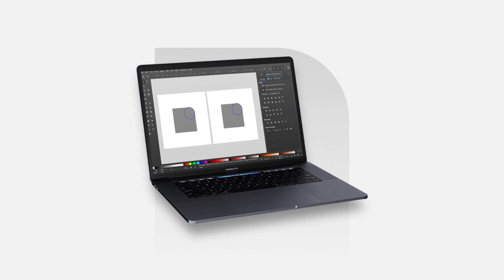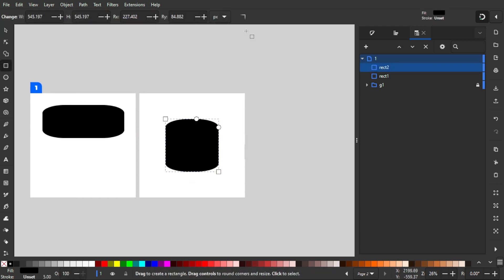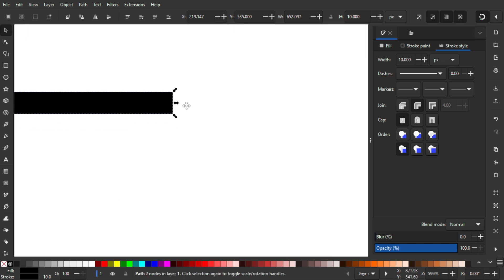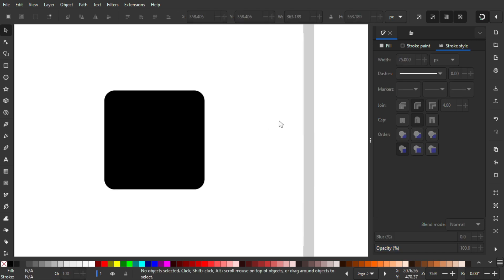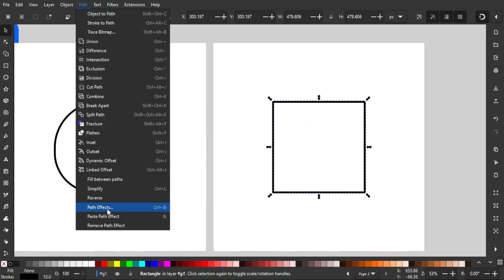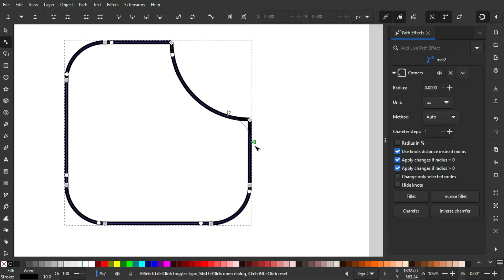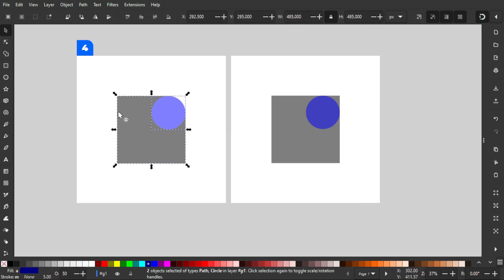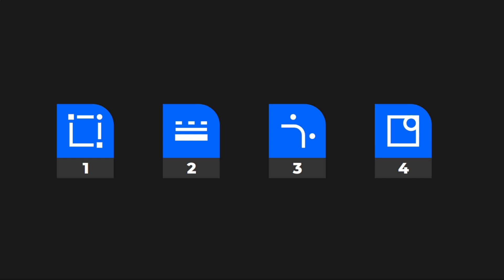4 Ways to Round a Corner in Inkscape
With the latest feature of Inkscape 1.3, we have a new accessible way to create a rounded corners. Let’s test all of them and see which one is the best.

📃 CHAPTER
00:00 Intro
00:16 Rectangle Property
02:13 Utilize Stroke
04:01 Corner Live Path Effects
06:28 Object Referencing
08:36 My Opinion on Which One is The Best
10:04 Closing Word
10:17 Outro